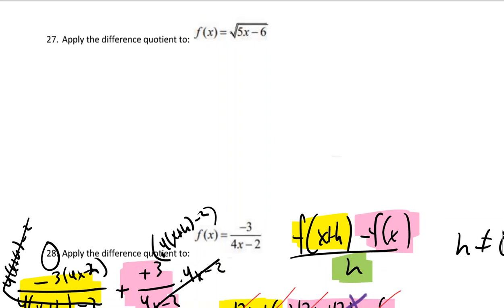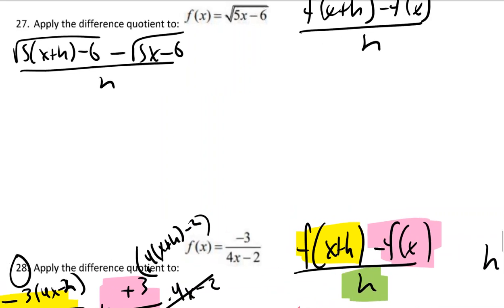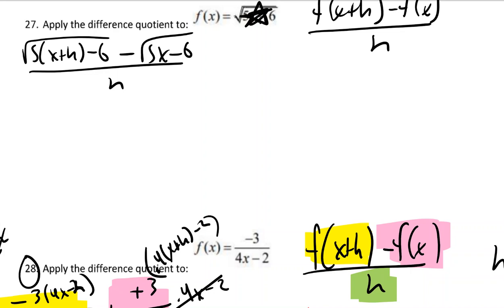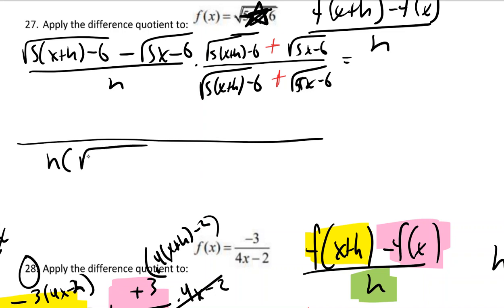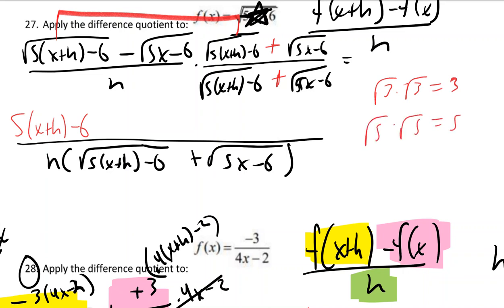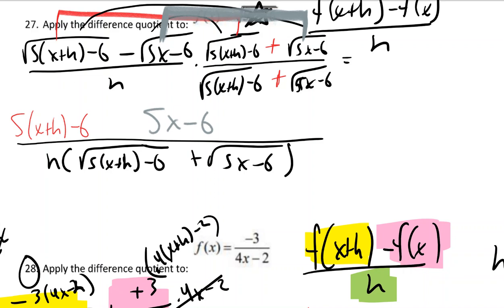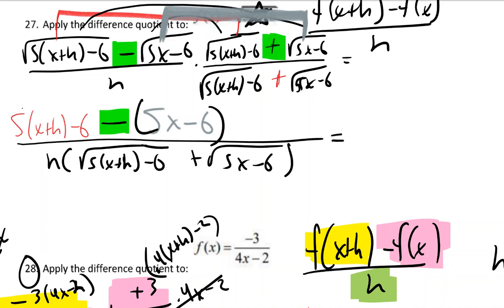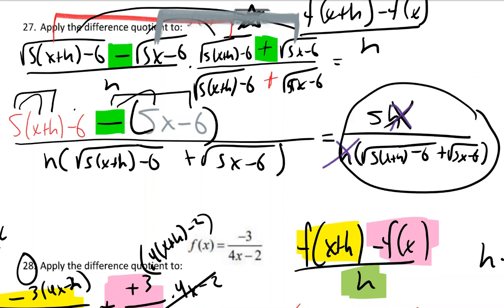Precal - Limits Review - #27